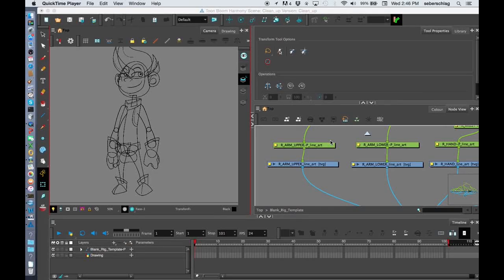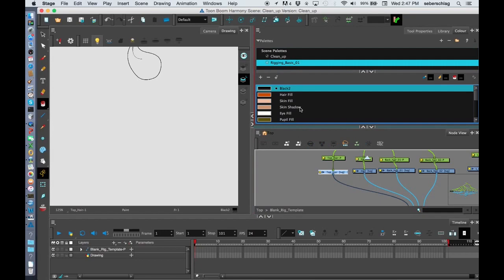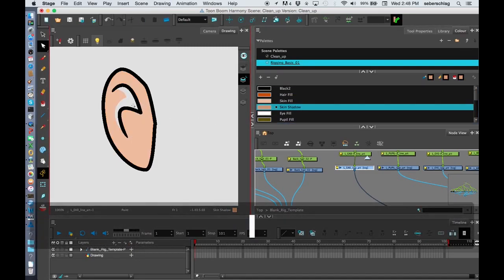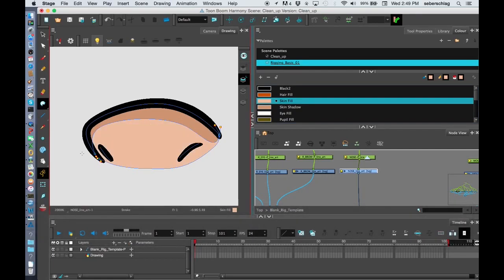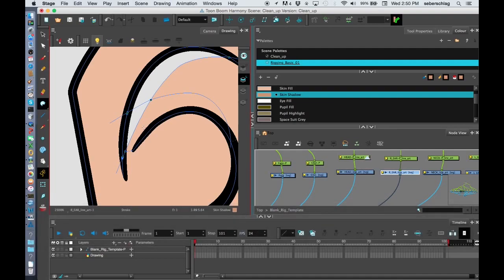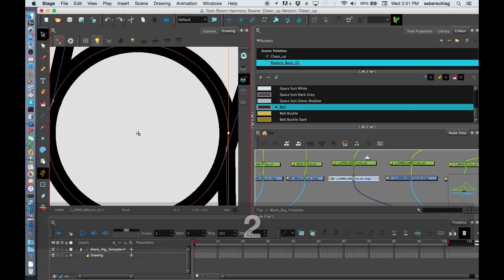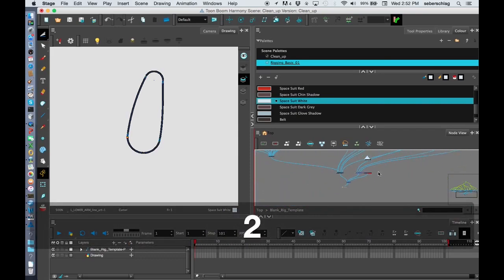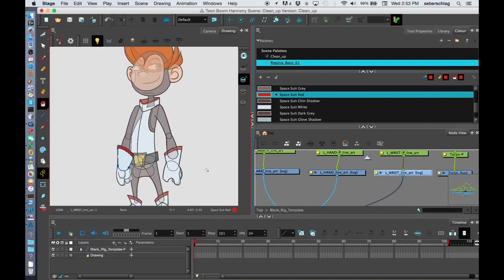How to Close Shapes and Paint with Harmony Premium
In this topic, you will learn how close gaps and colour the multiple pieces of your rig with Harmony Premium.